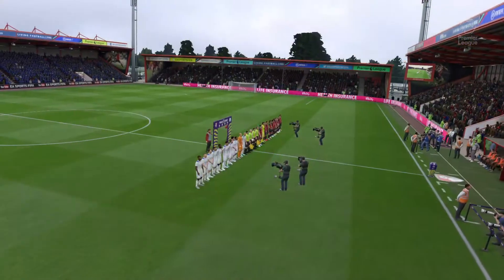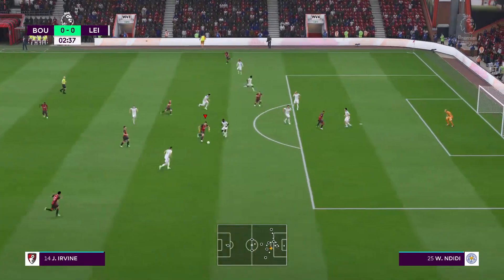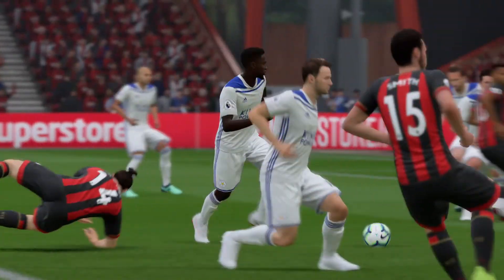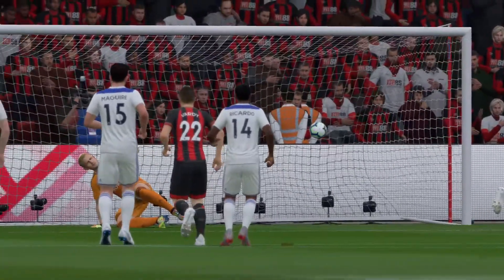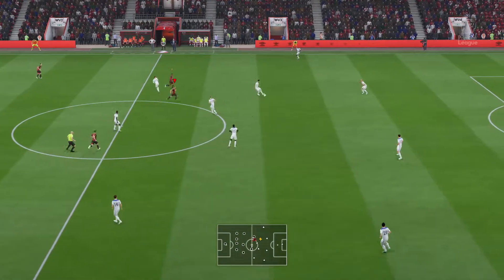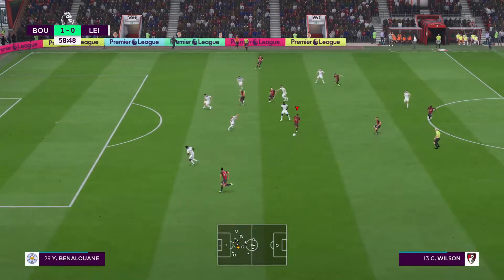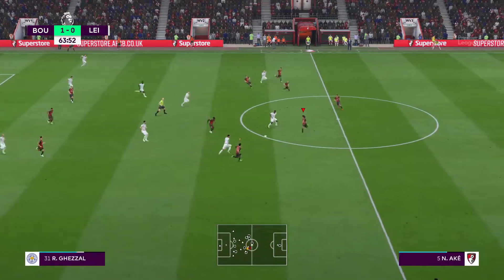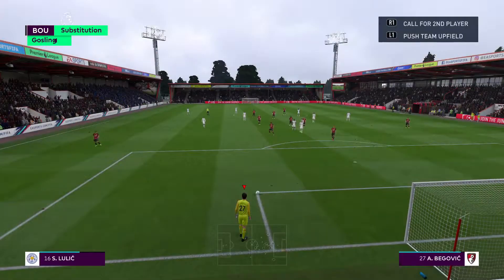BOURNEMOUTH CAREER MODE PL vs Leicester (H)